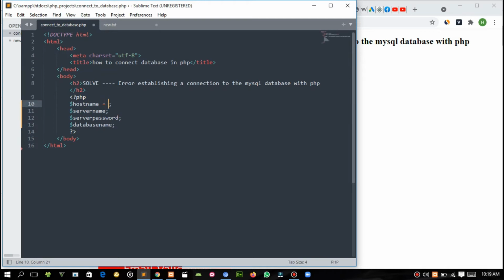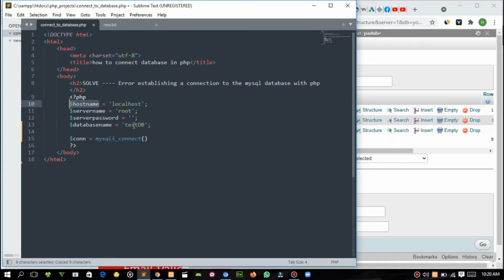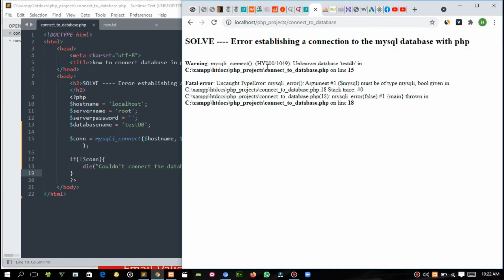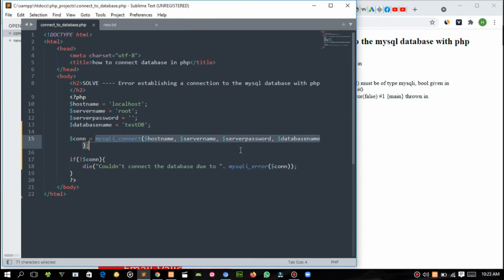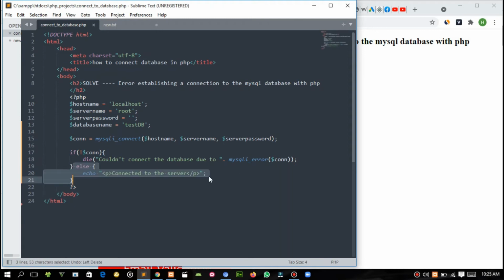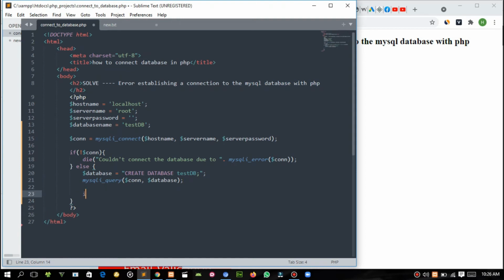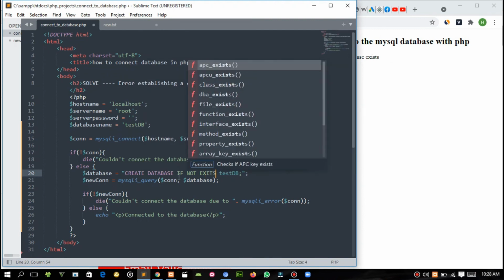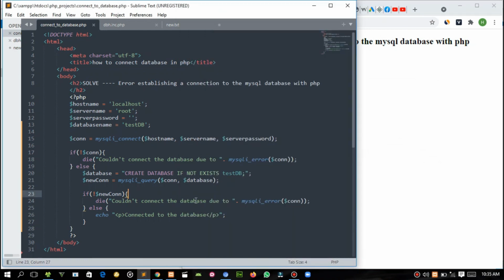Error establishing a database connection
How to solve Error establishing a database connection php
How to solve error establishing a database connection in php

Some of you may encounter come error while creating a database connection in php which is quite normal.

But in this video, we'll walk through solution to Error establishing a database connection in another dimension. Also showing how to solve error establishing a database connection and also featuring -- error establishing a database connection solution

This is a simple solution you could get when you have an Error establishing a database connection php and also mysql database

error establishing a database connection phpmyadmin